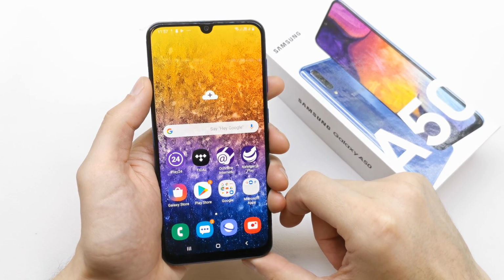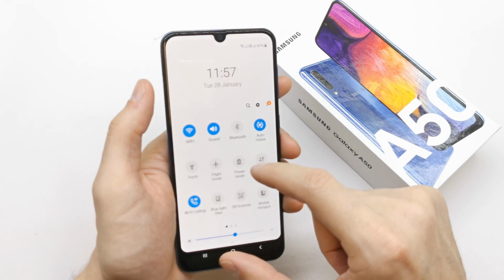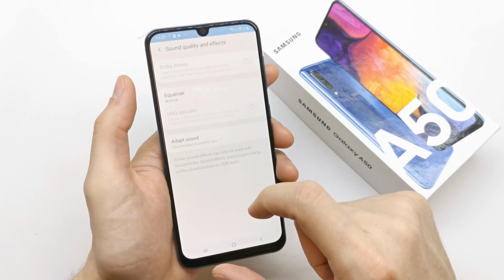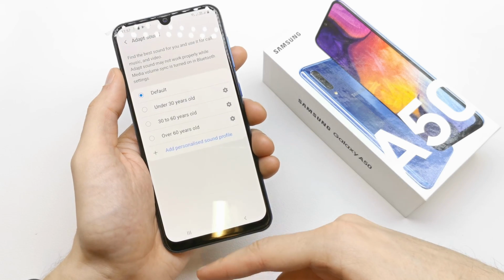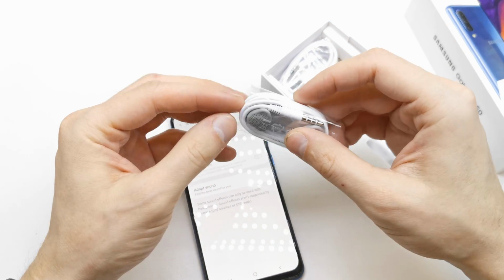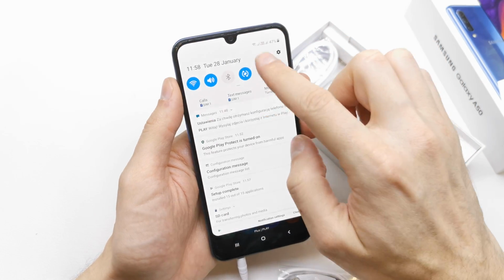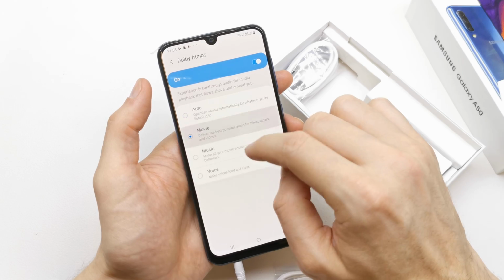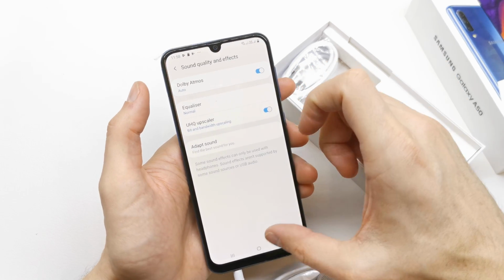Activate DOLBY ATMOS On Samsung A50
This video covers a full tutorial on how to turn on or off or activate DOLBY ATMOS sound quality in Auto, Movie, Music, or Voice Mode!